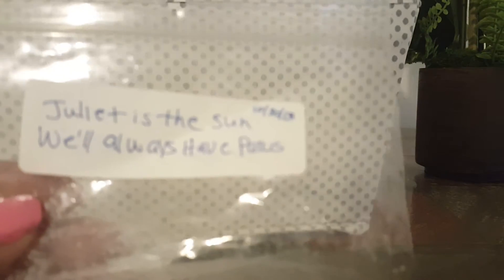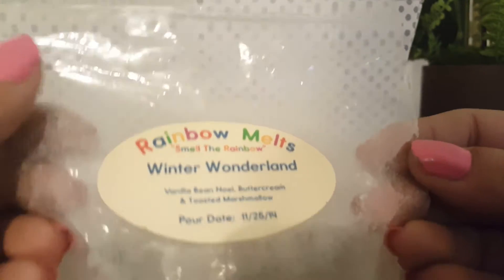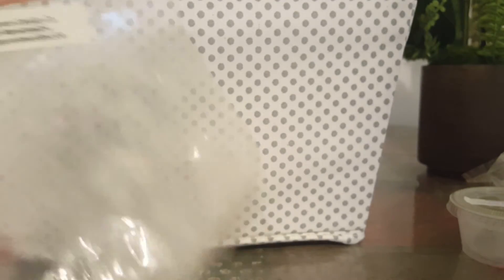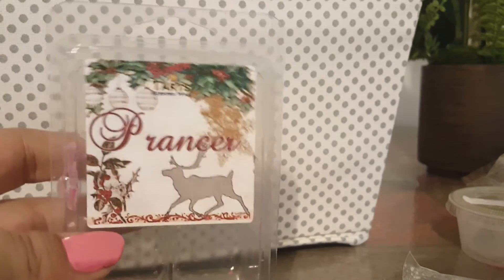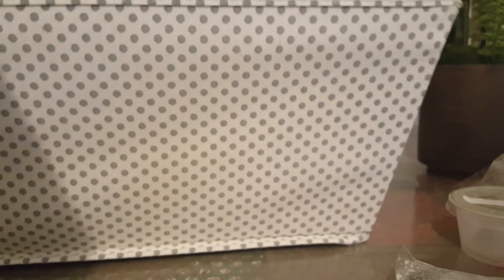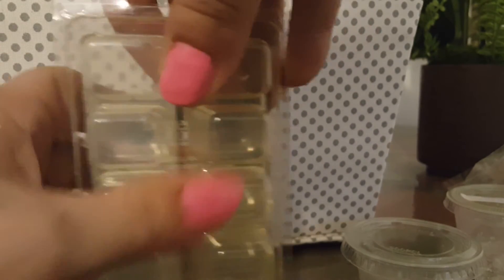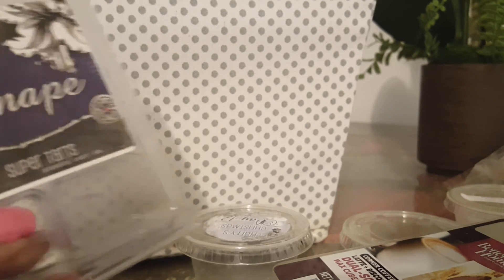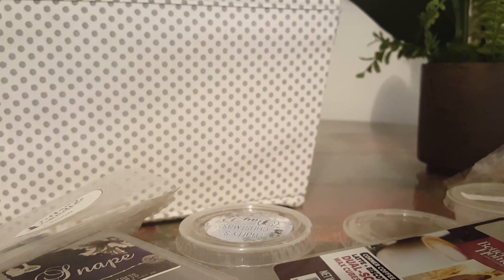What Stinks!? Weekly Wax Melts!